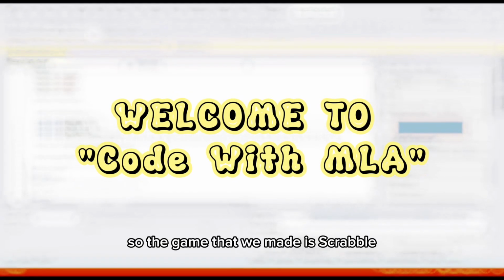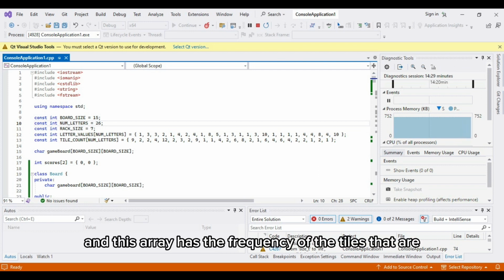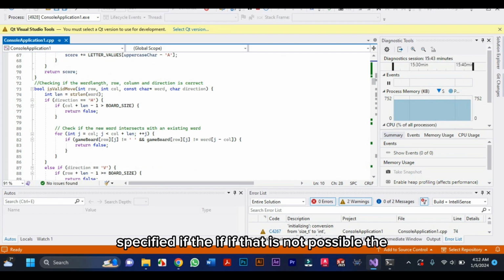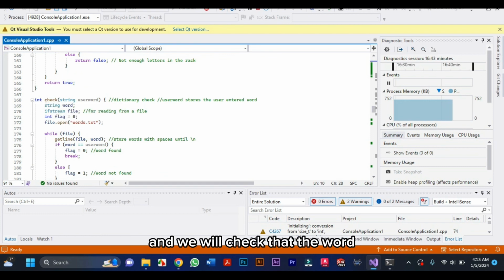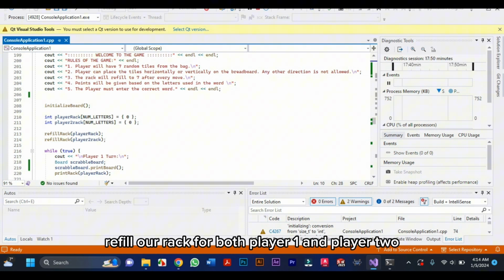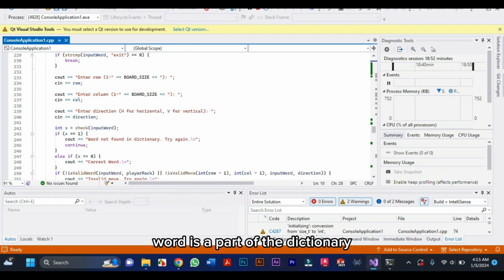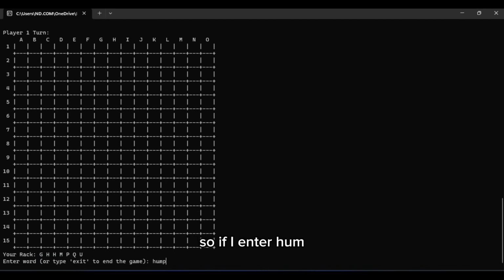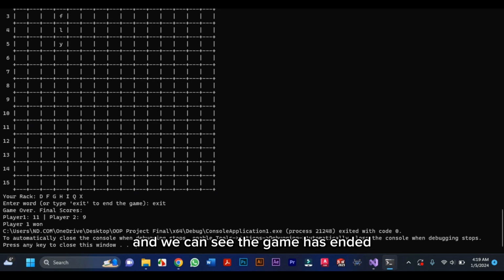SCRABBLE GAME | OBJECT ORIENTED PROGRAMMING | DATA STRUCTURES | C++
In this video we had made SCRABBLE game with the help of the concepts of oop and dsa.